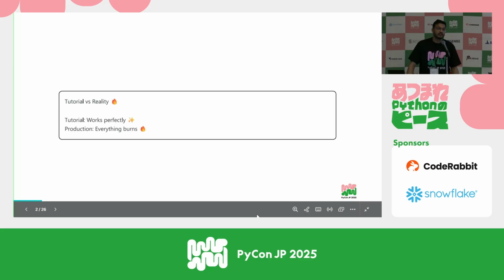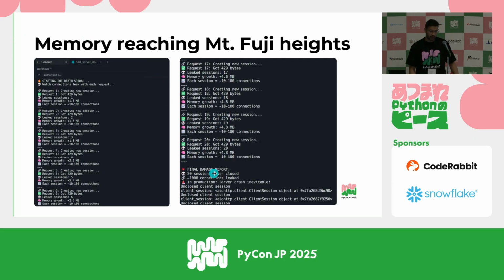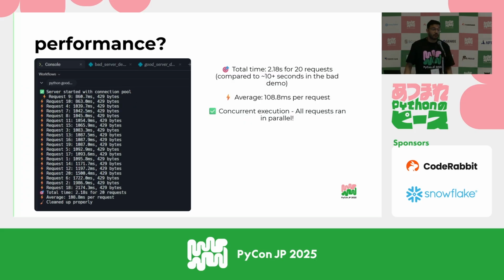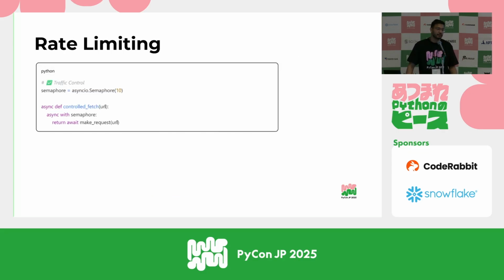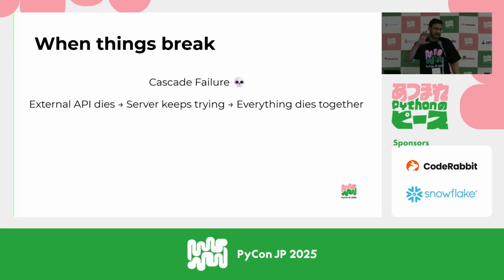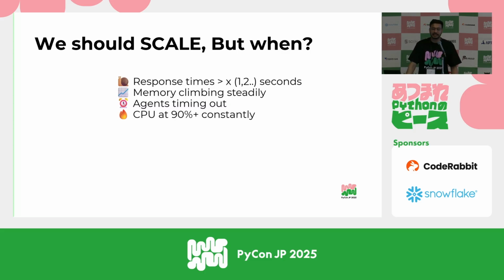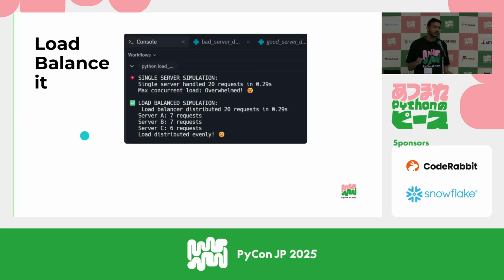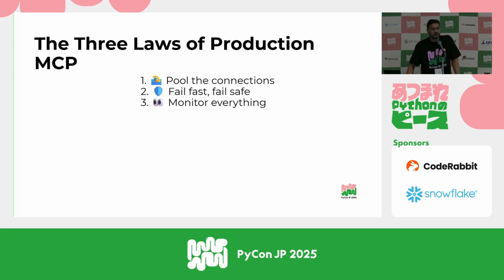[PyCon JP 2025] Weaponizing MCP Servers: Production-Ready AI Agent Infrastructure... by Kushal Vijay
Title / タイトル: Weaponizing MCP Servers: Production-Ready AI Agent Infrastructure with Python
Speaker / 講演者: Kushal Vijay